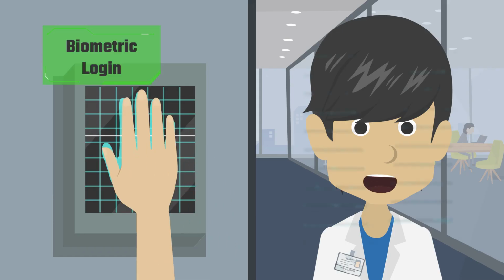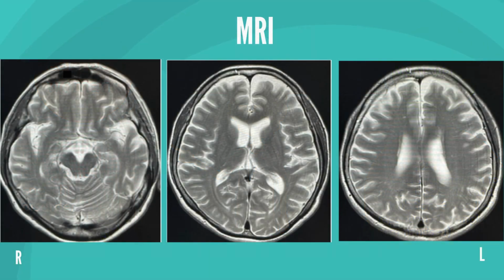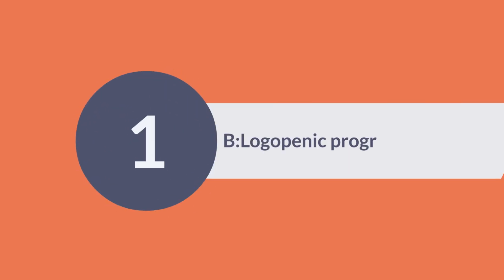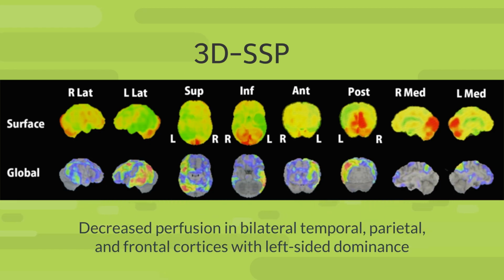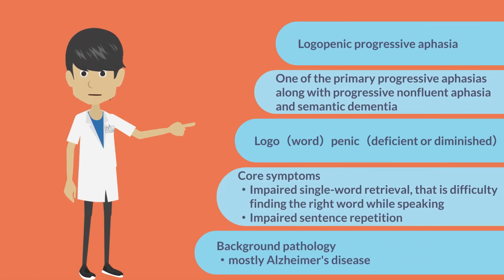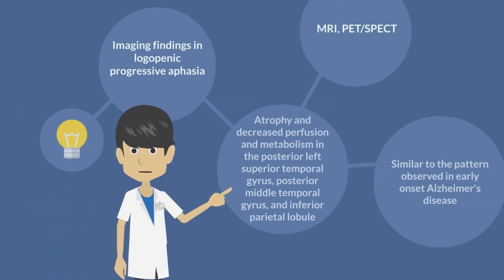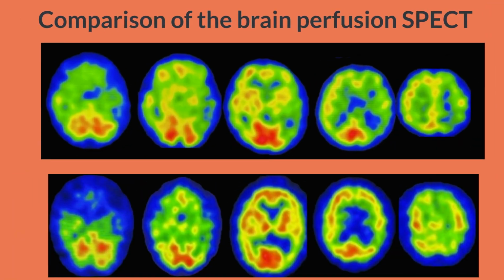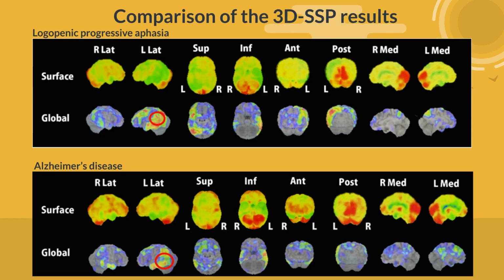Matsuda's Neuroimaging Complete#006